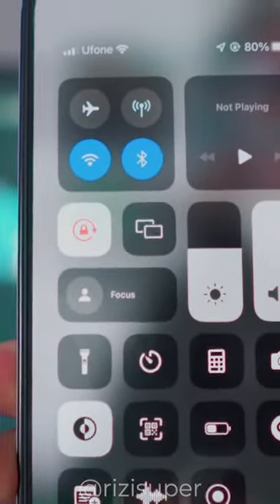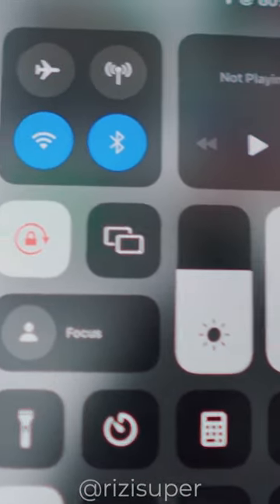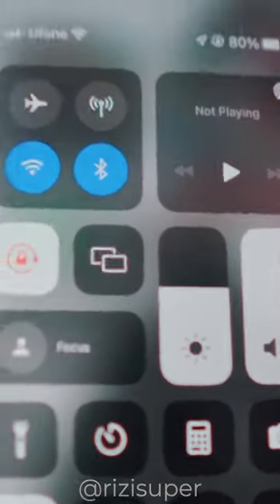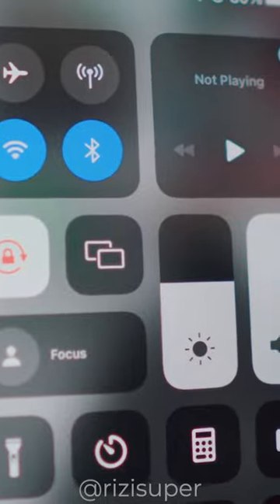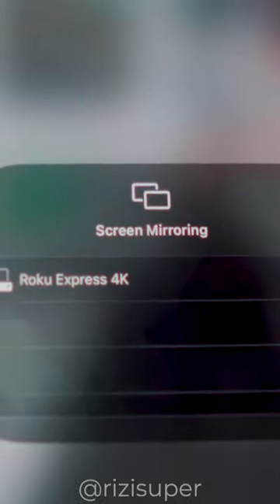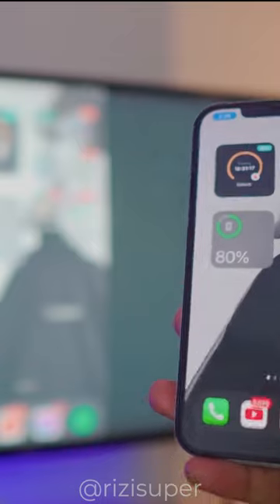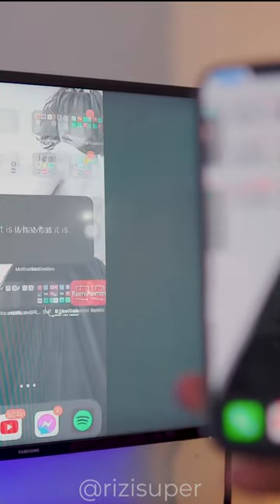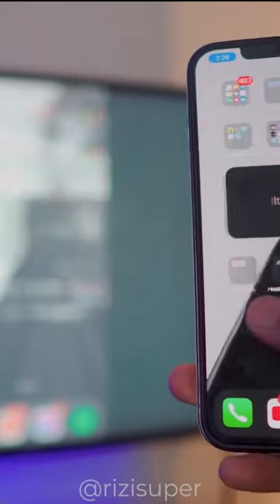Screen Mirroring Feature on iPhone